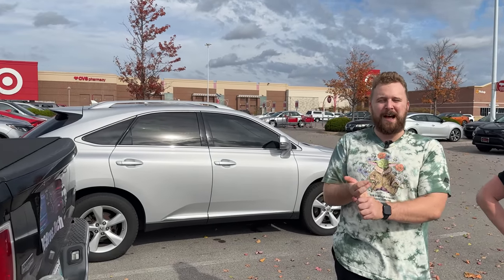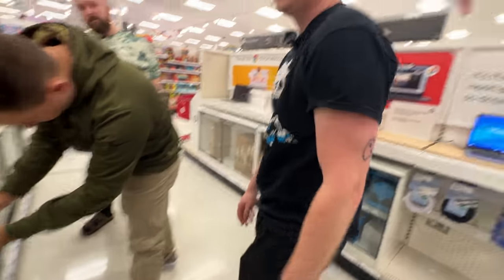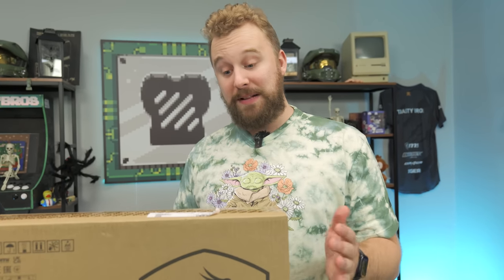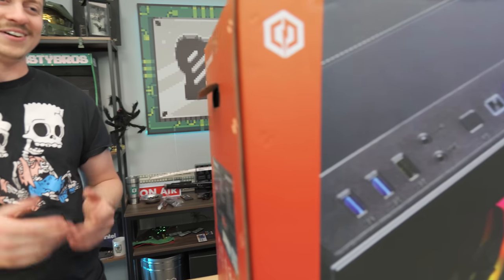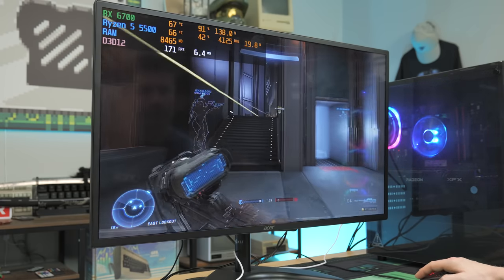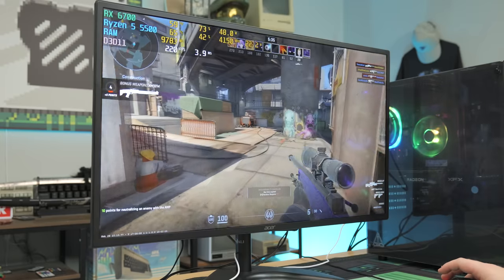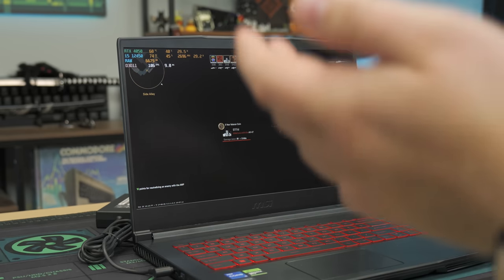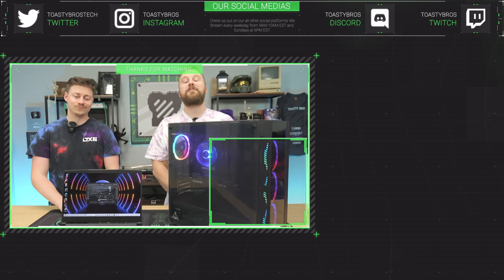Walmart vs Target Budget Gaming PC Challenge!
We have a Walmart and Target right next to each other and today we are going to shop at both stores totally unplanned and see what they have! We’re hoping to walk out of both stores with either a gaming desktop or gaming laptop, who will win in this monster store head-to-head!?